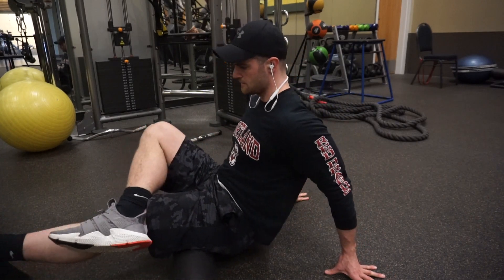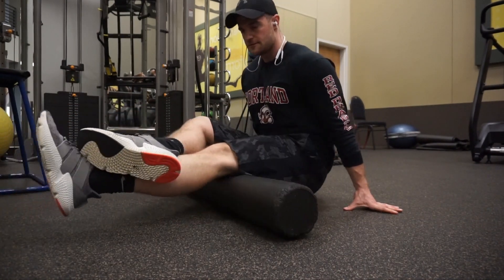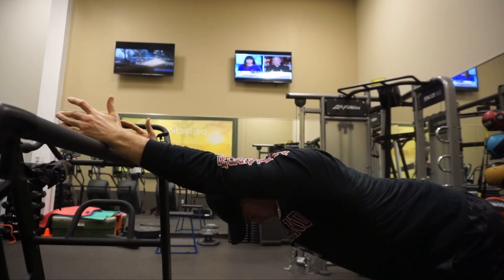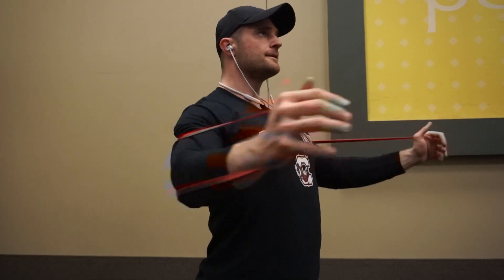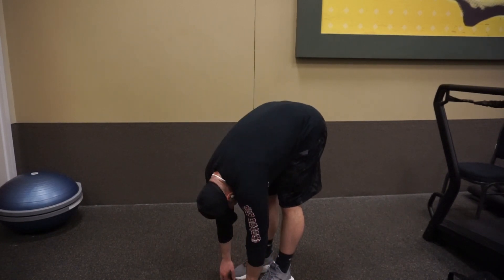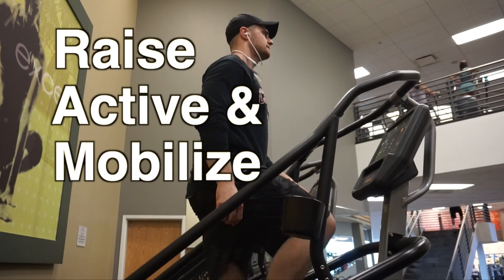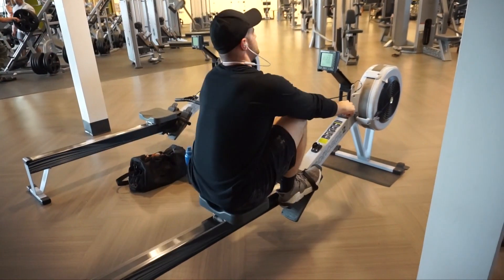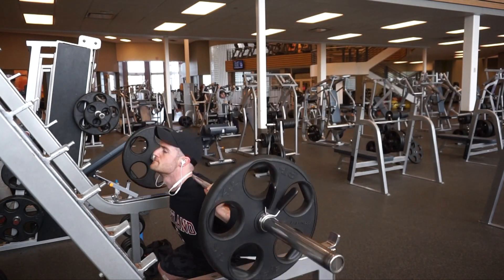Are You STRETCHING CORRECTLY? (Stretching Myths, Techniques, and Tips)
In today's video we discuss common myths associated with stretching!  Plenty of people default to 'static' stretching (holding a position for time) before or after working out.  But static stretching is not always appropriate in all situations, in fact, it can sometimes DECREASE performance in the gym!  Learn more about static, dynamic, and ballistic stretching in today's video, as well as the RAMP protocol to prepare you for ANY workout!

My Background:
- B.S. Exercise Science
- Certified Strength and Conditioning Specialist (CSCS)
- Doctor of Physical Therapy (PT, DPT)

My Equipment:
- SONY A5100 DSLR Camera
- Fotopro Flexible Tripod
- Fifine USB Microphone
- Shot and edited by me using Final Cut Pro X